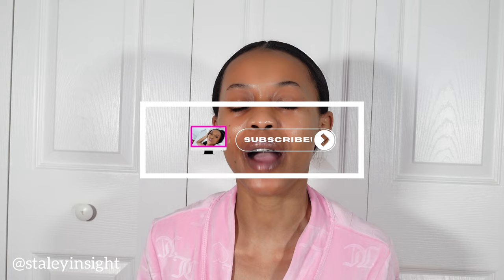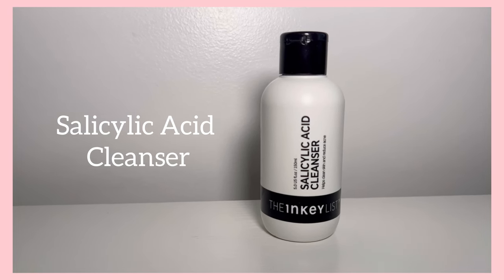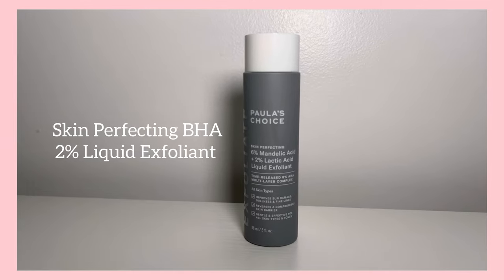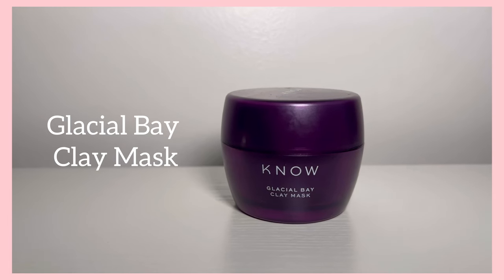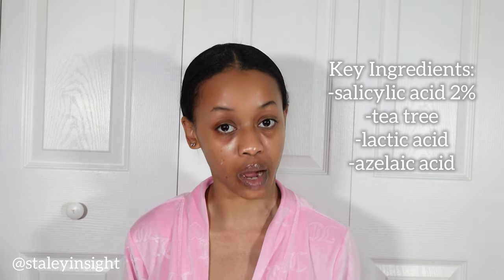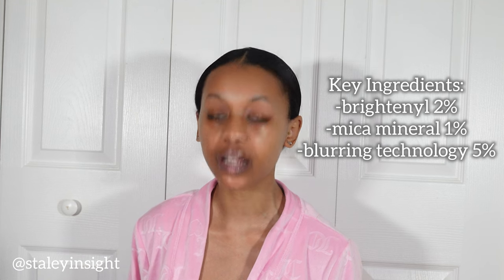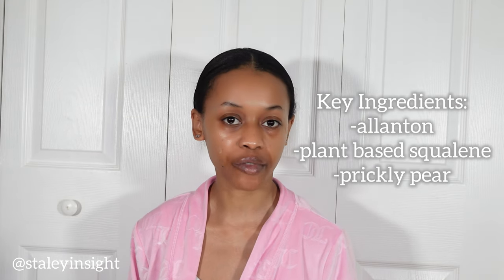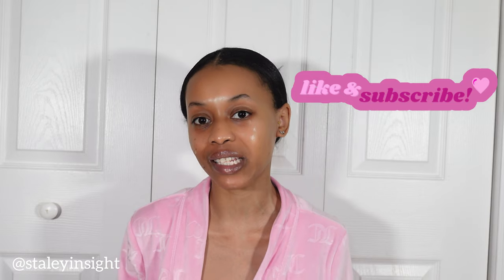ALL Skincare Products YOU Need *My Night Time FAVORITES* ♡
Night time skin care is my favorite routine of the day! Here are some of my favorite night time skin care items.

CHAPTERS:
Intro 0:13
Double Cleansers 0:16
Liquid Exfoliant 1:24
Clay Mask 2:13
Acne Treatment 2:49
Serum 3:12
Eye Cream 3:35
Moisturizer 3:44
Overnight Mask 4:07
Lip Mask 4:38
Outro 5:01

Items Shown:
⇢Chlorophyll Discoloration Serum
⇢Hero Pimple Correct
⇢Elf Daily Hydration
⇢Inkey List Salicylic Acid Cleanser
⇢Thayers Milky Toner
⇢Fenty Plush Puddin
⇢Paula's Choice Exfoliant
⇢Clear Skin Gel Cleanser
⇢Elf Gel Yeah Moisturizer
⇢Hers Dark Spot Fader
⇢Know Beauty Clay Mask